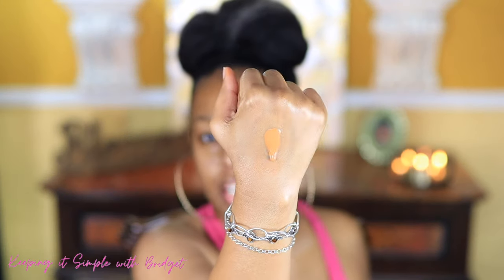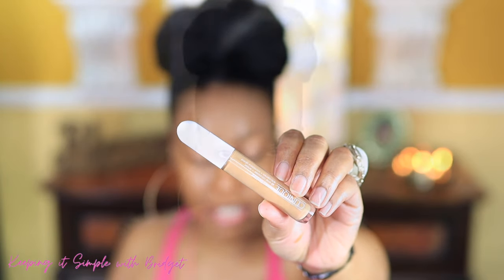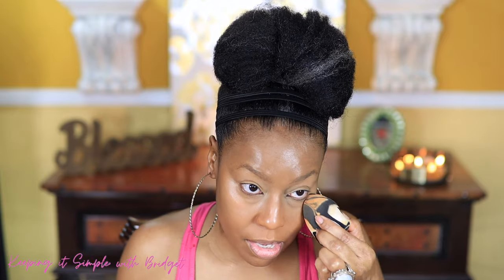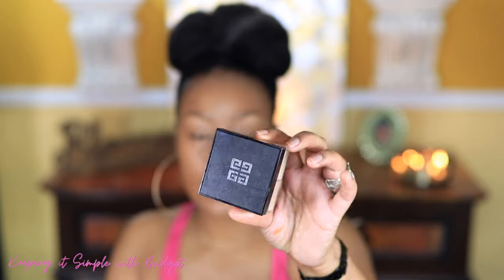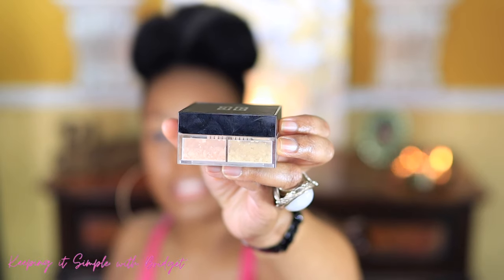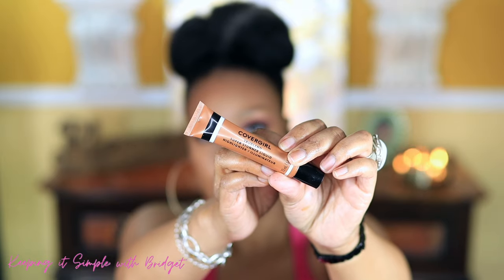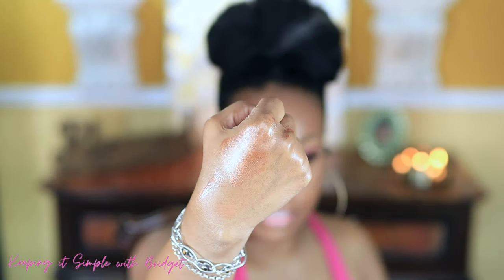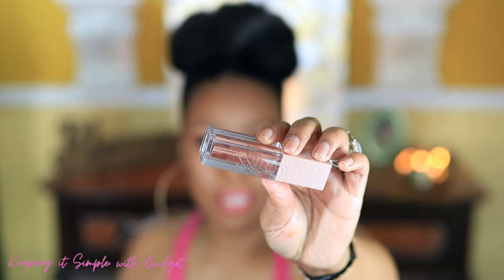GRWM ★ Simple Natural Makeup Look ★ Full Coverage ★ Over 40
Hi everyone! I am back with another GRWM video! Easy Natural Everyday Makeup

Products mentioned in the video:
➽➽ Paula's Choice CLINICAL Ceramide-Enriched Firming Eye Cream
This is my video of me using this foundation
Chatty GRWM ♡ T E S T I N G NEW  MAKEUP ♡ NATASHA DENONA ♡ HUDA BEAUTY COVERFX and more!
➽➽ CLINIQUE Even Better All-Over Concealer + Eraser - CN 90 Sand
➽➽ Too Faced MELTED MATTE LIQUIFIED LONG WEAR LIPSTICK - Sell Out
➽➽ Maybelline Lip Lifter Gloss Hydrating Lip Gloss with Hyaluronic Acid
➽➽ wet n wild MegaSlim Skinny Tip Eyeliner - Black
➽➽ e.l.f. Monochromatic Multi Stick Eyes Lips Cheeks Luminous Berry